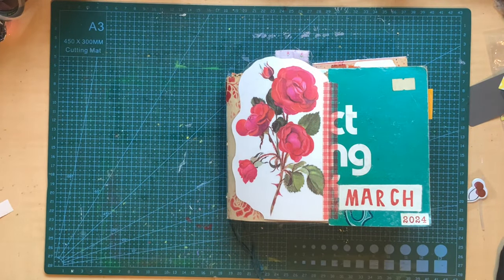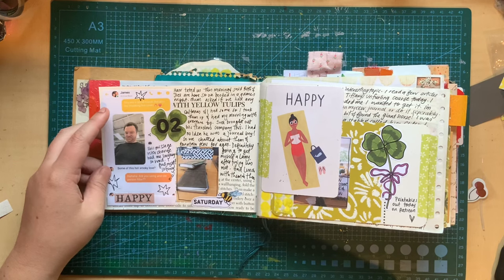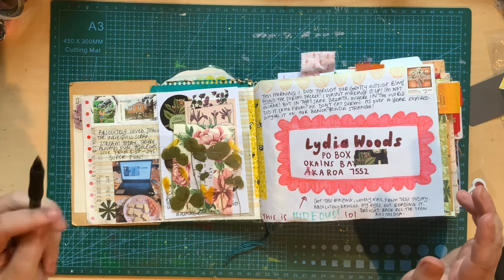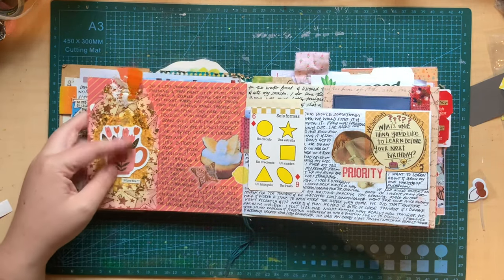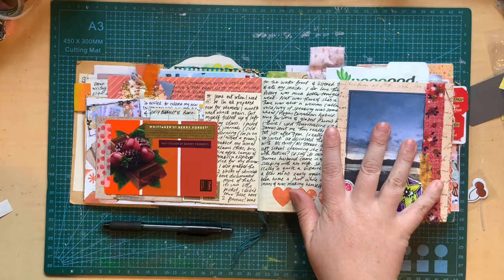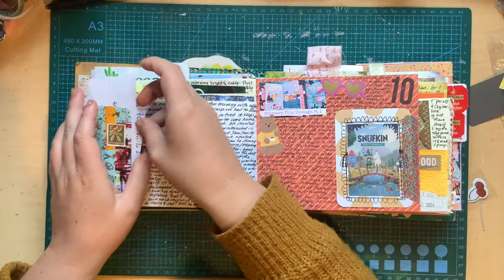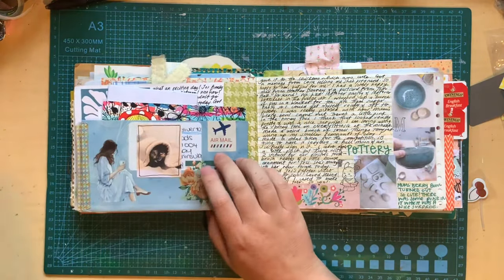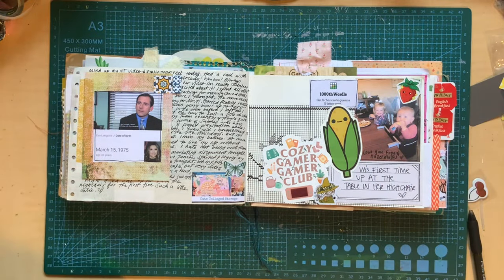Chatty Completed March Junk Journal Flip Through - Part 1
Hey friends! Today, I'm flipping through the first half of my March daily creative junk journal. Going through all the stories and sharing all the pages.

☆Wanna hang out on the internet??☆